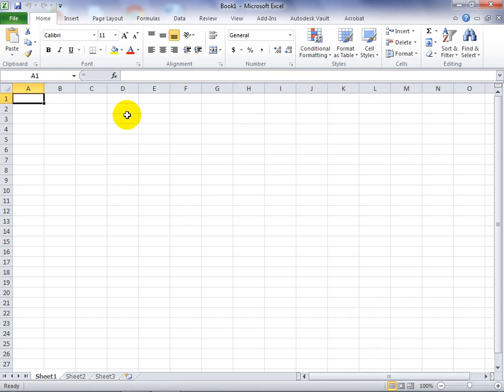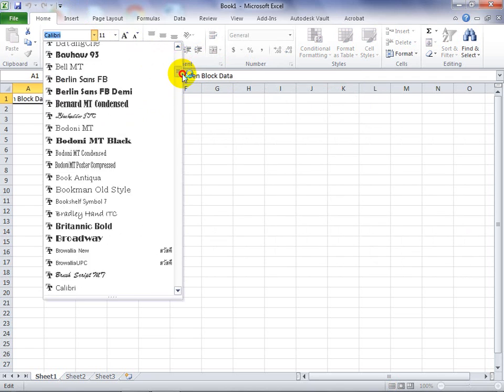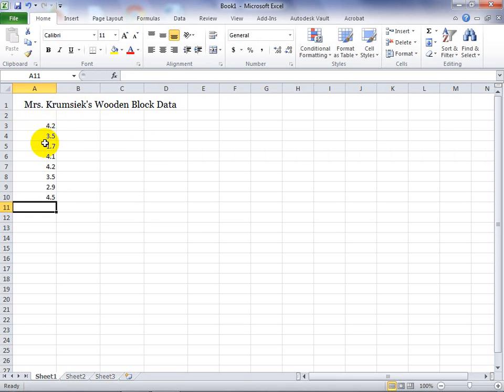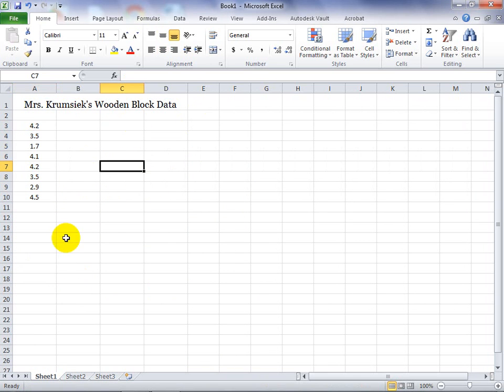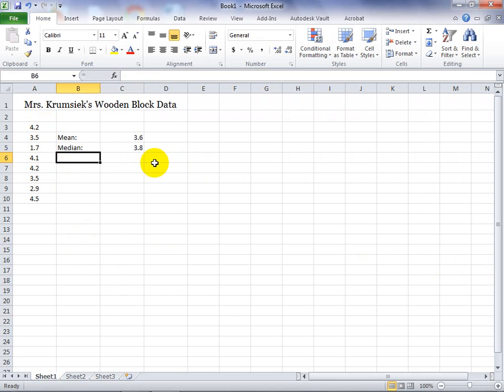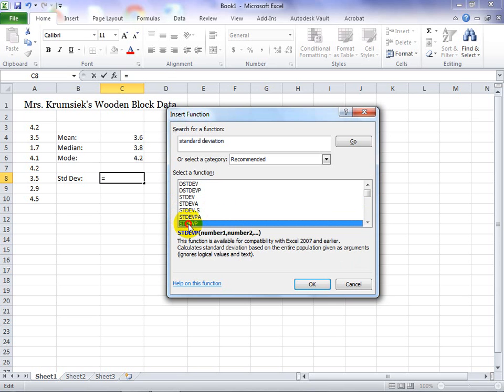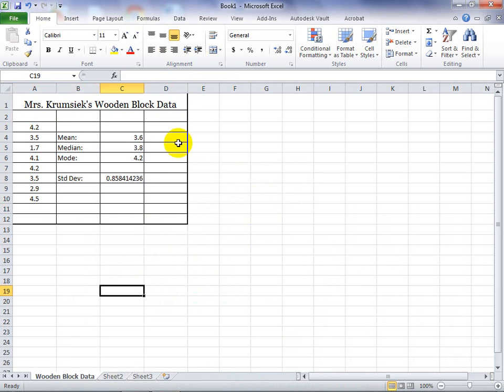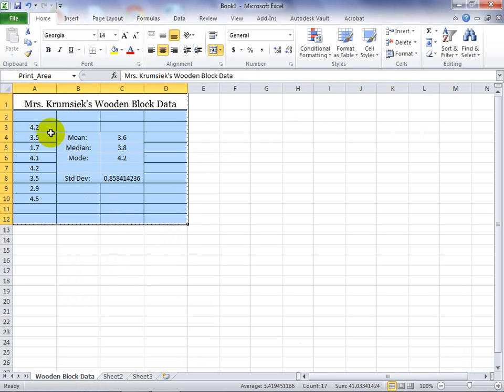Using Excel for Statistics Video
Explanation of how to find basic statistics by entering your data into Excel.